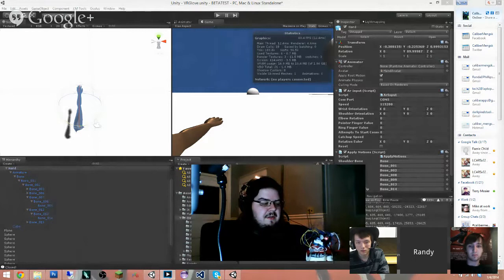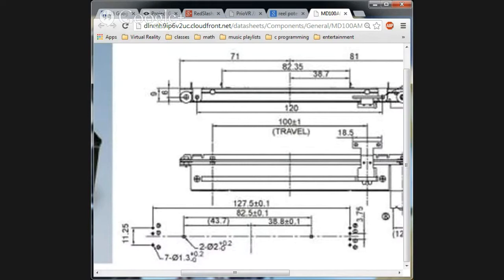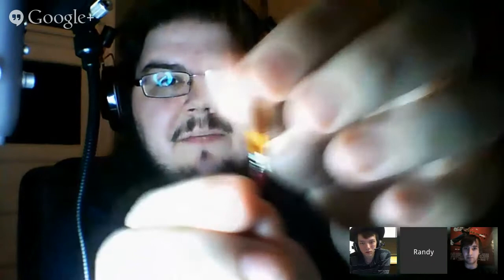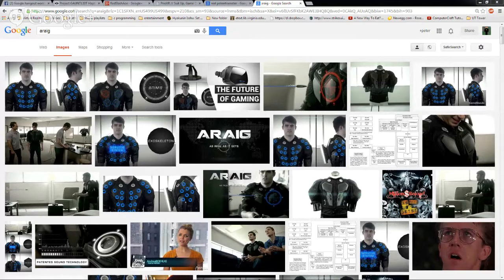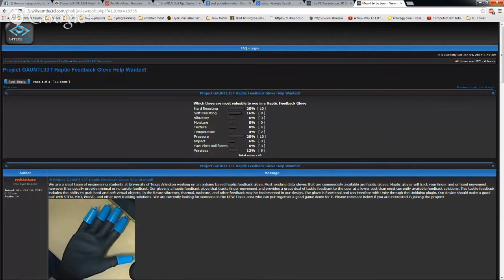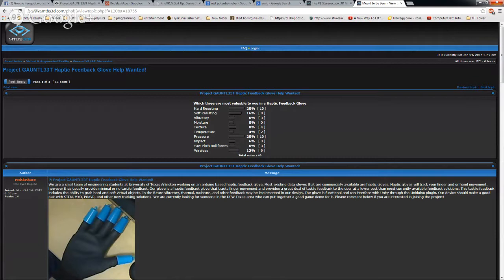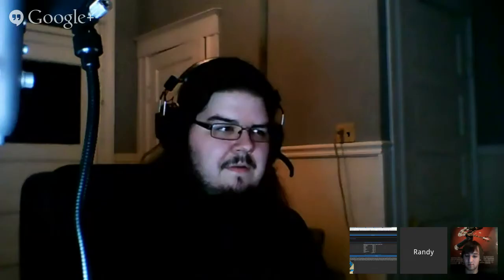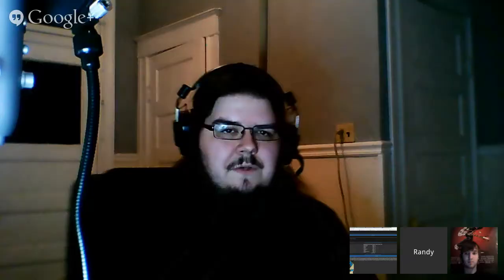VRduino Saturday Episode 1 (Haptic Feedback Gloves)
Will be talking about input devices for virtual reality especially ones made with Arduino.  If you have a device that you would like to show off or are looking to join or  be joined in a project, feel free to join us.